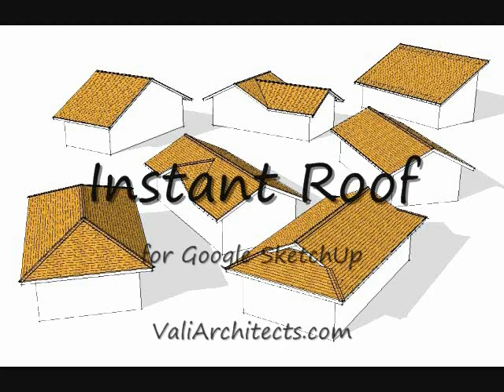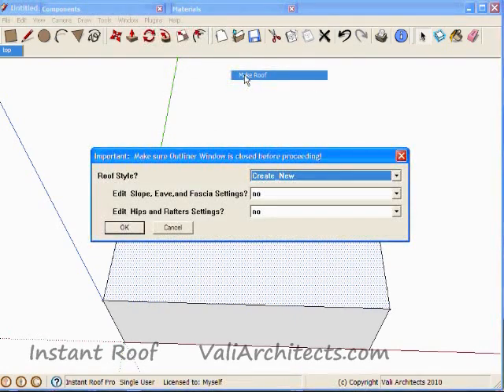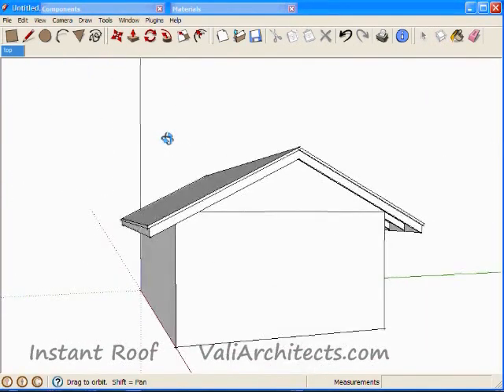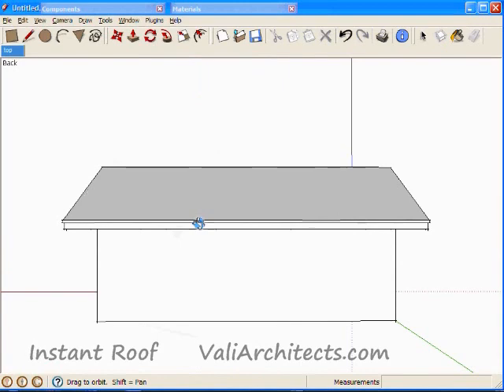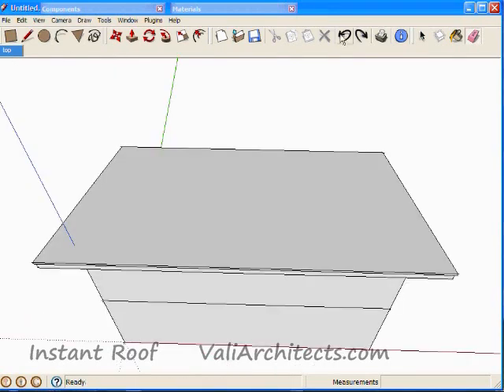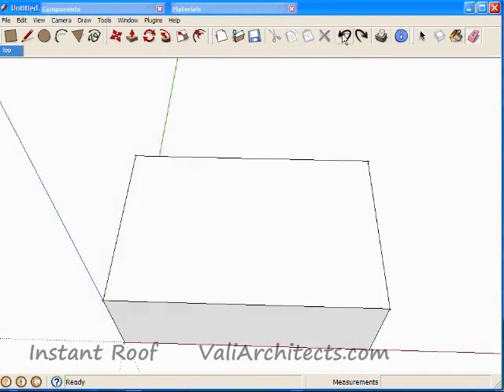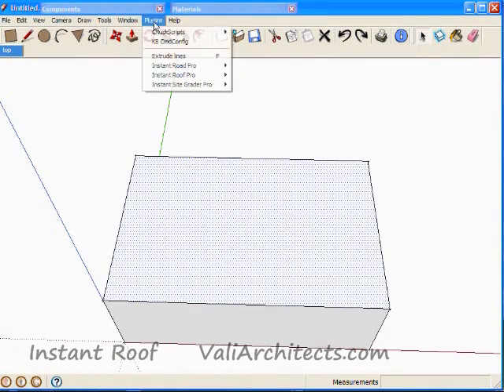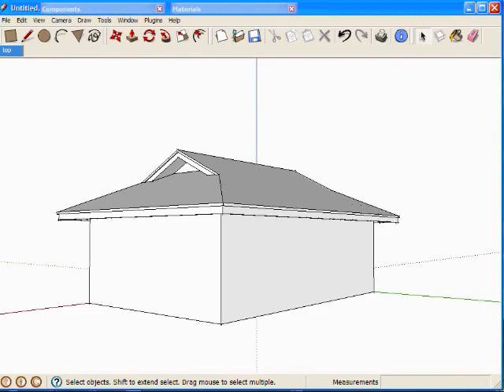Introducing Instant Roof Primitives | Vali Architects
Introducing Instant Roof Primitives.
Create complex roof in SketchUp using Instant Roof Plugin.
Gable, Hip, Shed, Mansard, Dutch Gable, Split-Pitch,... and Eave types: Boxed-in, Exposed, Soffited. and Rafters, Hips, Fascia, Fascia trim,.. and Ridge tiles or shingles, standing seam,... and User Defined Roof Styles,...